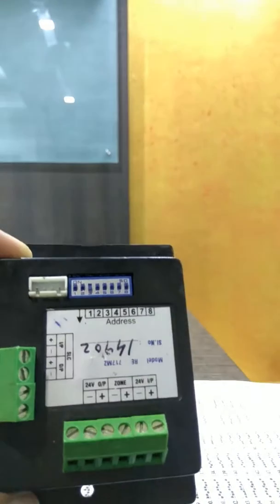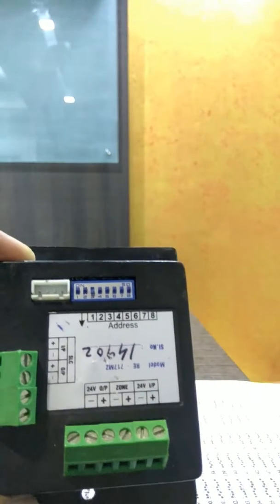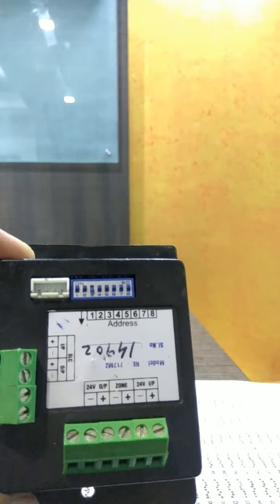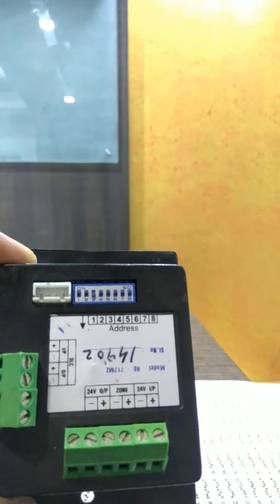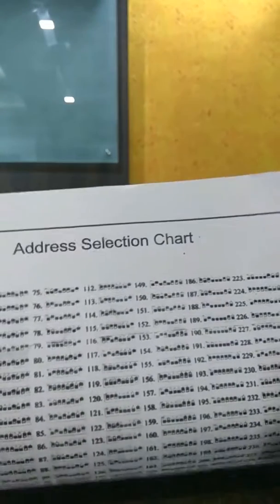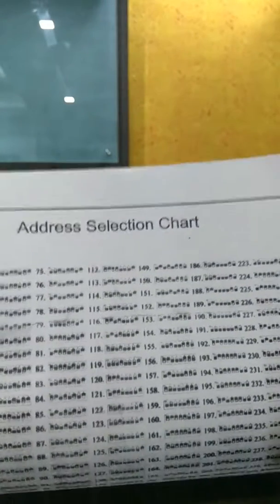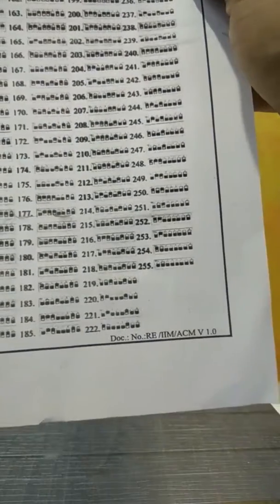Ravel addressable module (RE 717series) Addressing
How to give address to Ravel Address Module